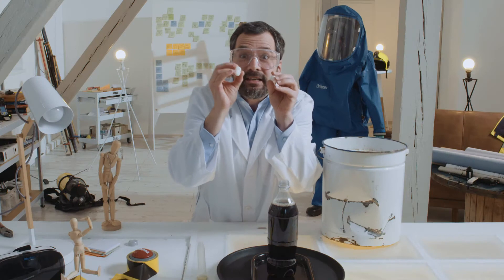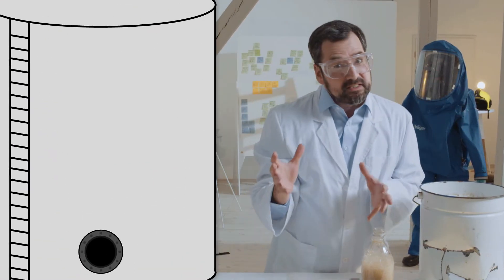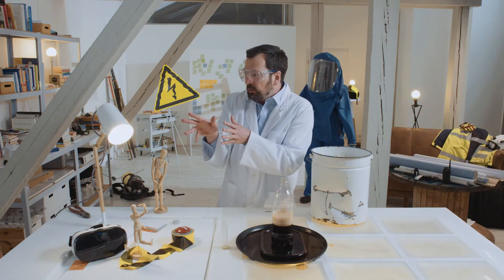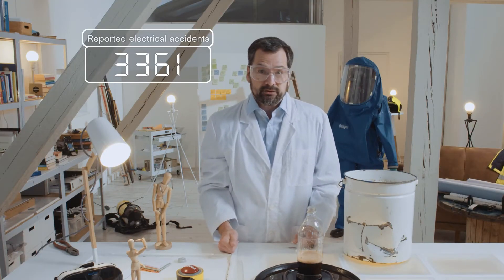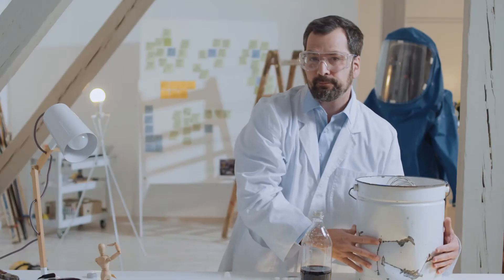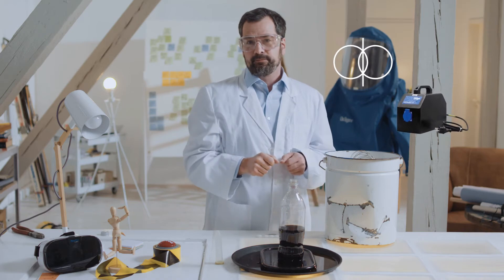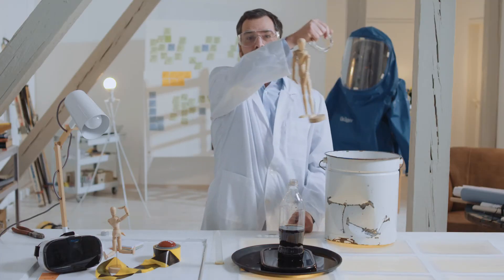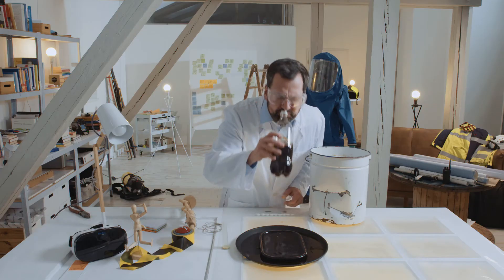Isolation Transformer- Safety Hacks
Think small things can’t make a difference? Some tiny tools are literally lifesavers – like the isolation transformer. Now watch this short clip make a huge impact!